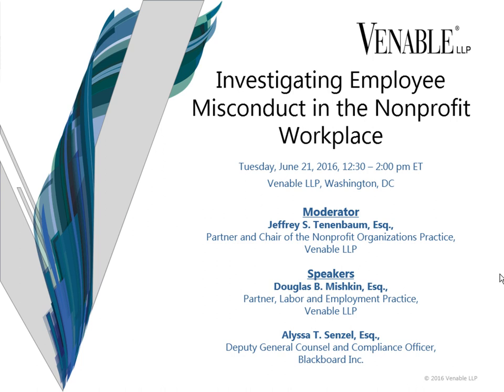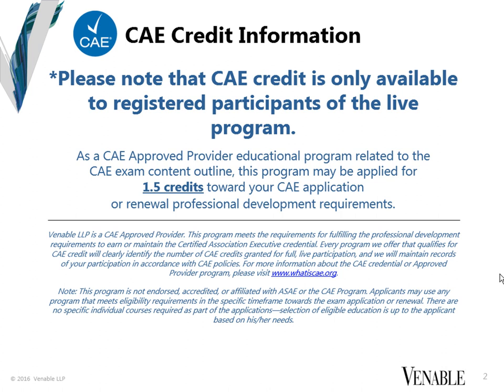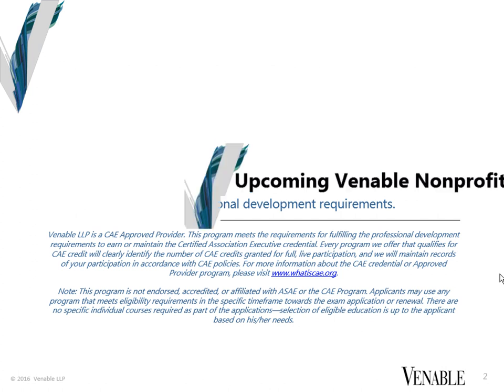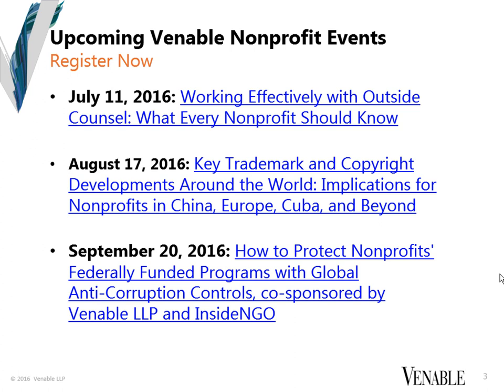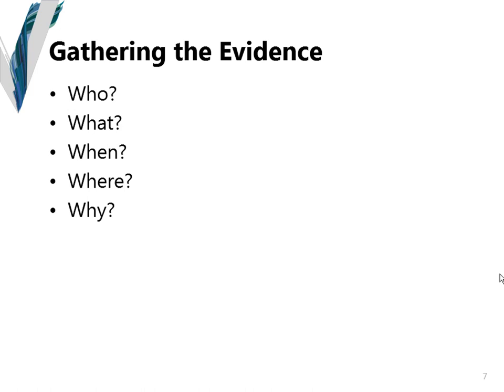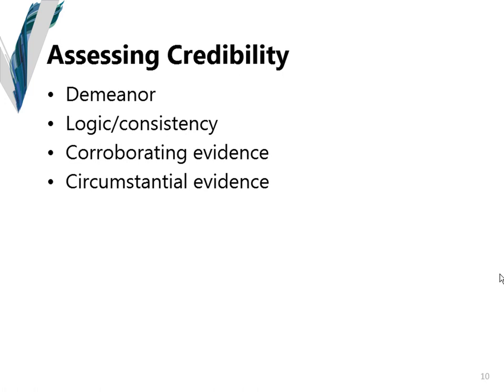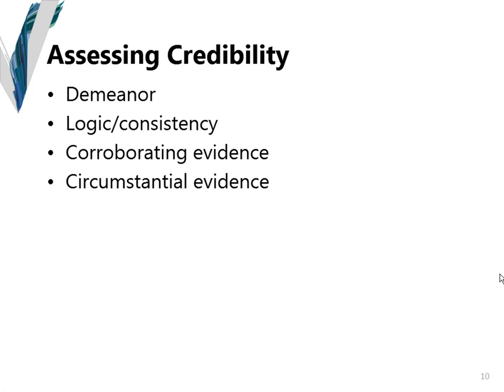Investigating Employee Misconduct in the Nonprofit Workplace - June 21, 2016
Knowing when and how to investigate suspected employee misconduct is essential to minimizing your nonprofit’s risk of legal liability and promoting a productive and collegial workplace. When undertaking employee investigations, nonprofit employers need to understand what the law requires, permits, and prohibits, but they also need to understand best practices in this area. Failure to do so can be very dangerous for employers and cause them to miss out on important opportunities. Our panelists regularly counsel clients about employee investigations and have led investigations themselves. In what will be a very lively, engaging and dynamic program, our speakers will use real-life cases to answer questions such as:

- What are critical first steps to take in planning and structuring an internal investigation of suspected employee misconduct?
- What is the standard of proof the law requires?
- When do you need to investigate?
- Who should you interview, and in what order?
- How do you assess credibility?
- How do you collect and preserve electronically stored information?
- How do you utilize and take advantage of the attorney-client privilege?
- How do you document your investigation to build your defense against potential claims and lawsuits?

Moderator:
Jeffrey S. Tenenbaum, Esq., Partner and Chair of the Nonprofit Organizations Practice, Venable LLP

Speakers:
Douglas B. Mishkin, Esq., Partner, Labor and Employment Practice, Venable LLP
Alyssa T. Senzel, Esq., Deputy General Counsel and Compliance Officer, Blackboard

Schedule:
12:00 p.m. - 12:30 p.m. ET - Networking Luncheon
12:30 p.m. - 2:00 p.m. ET - Program/Webinar